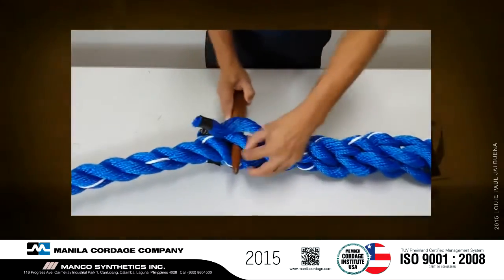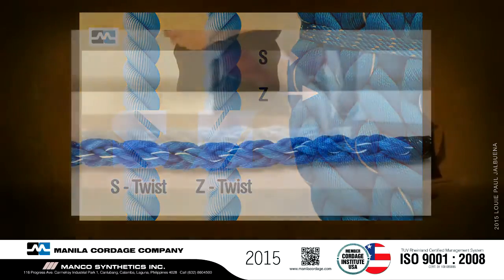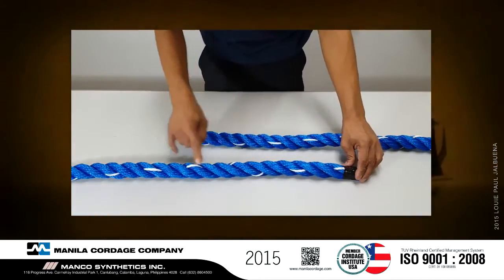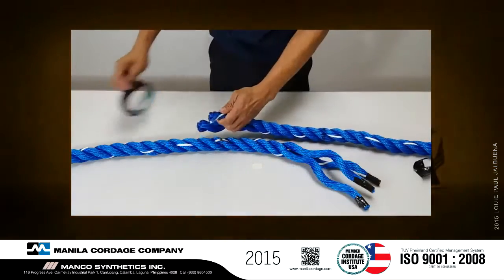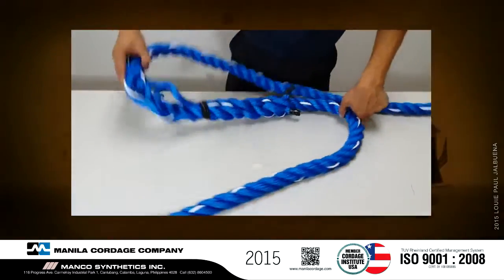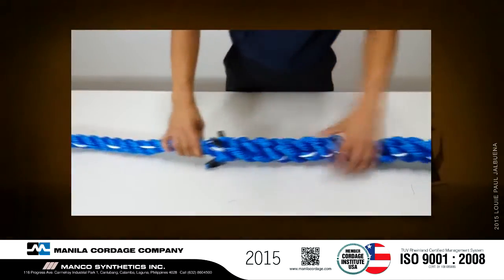Rope Splicing by Manila Cordage Company - Manco Ropes